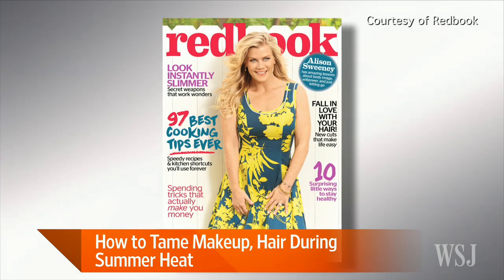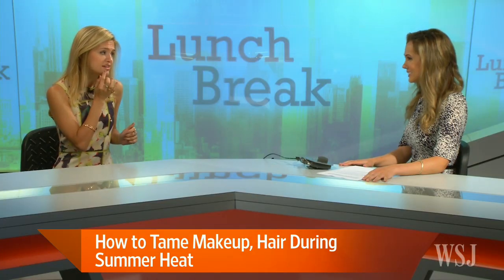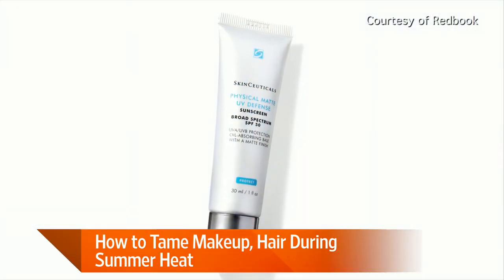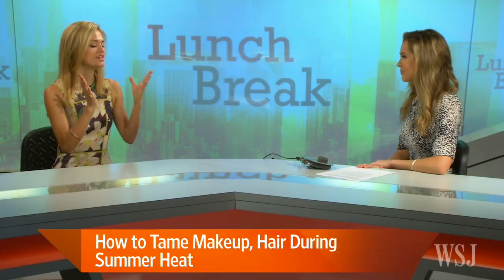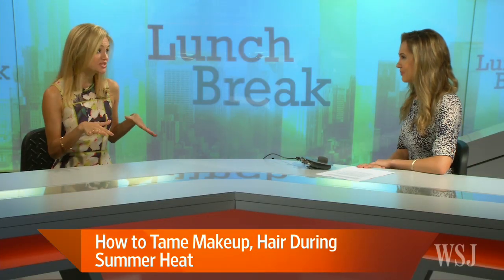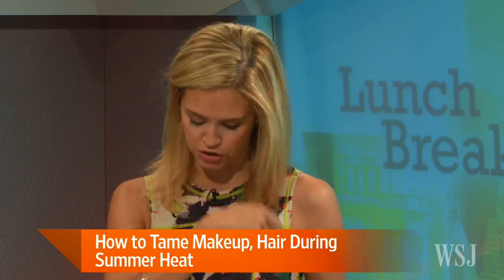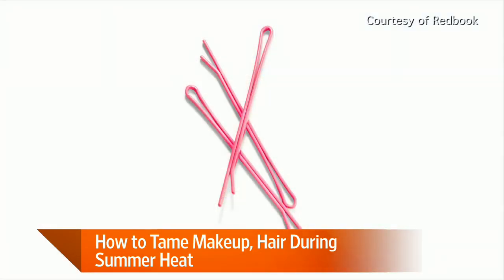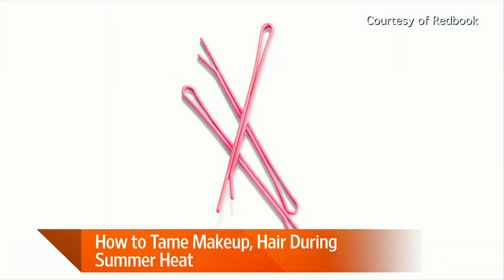How to Tame Makeup, Hair During Summer Heat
Summer heat waves don't have to be your beauty enemy. Redbook beauty director Victoria Kirby offers tips on keeping makeup from melting and taming frizz. Photo: Getty